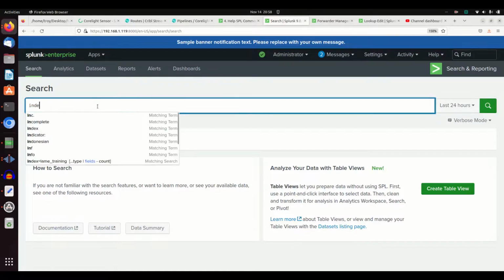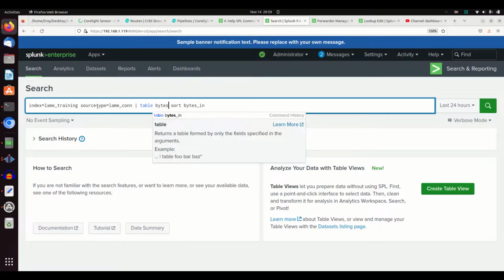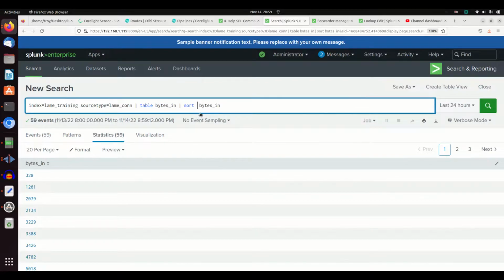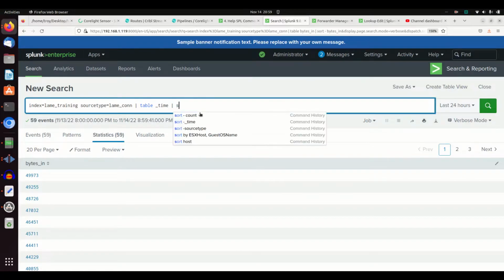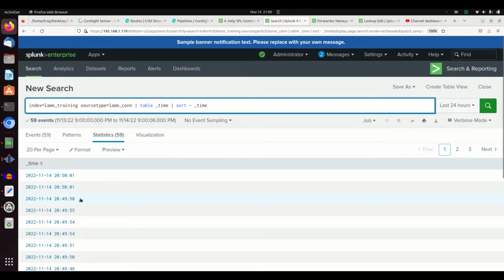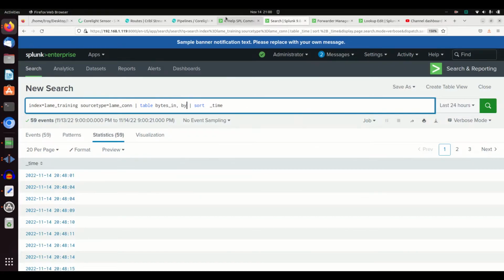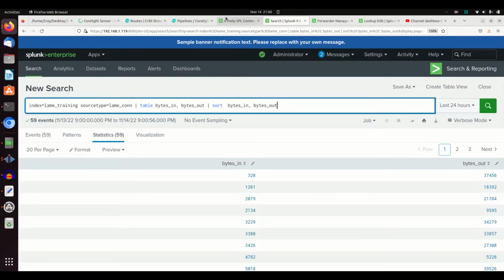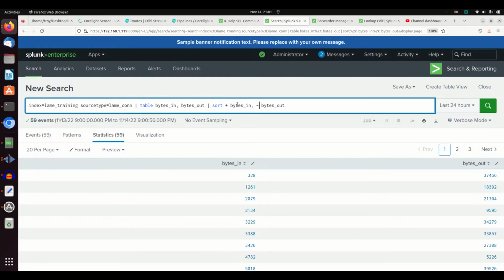Splunk Sort Command SPL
Splunk Tutorial discussing how to use the Sort Command in SPL searches

This is part of a Splunk Tutorial Playlist to improving your Splunk SPL abilities.  Let us know if there is any other material you would like us to cover to help you master Splunk.